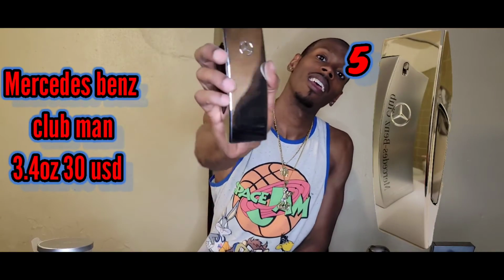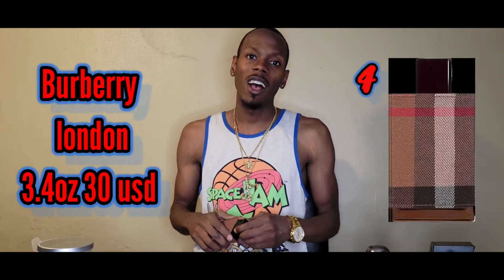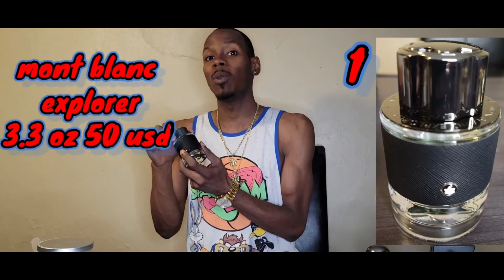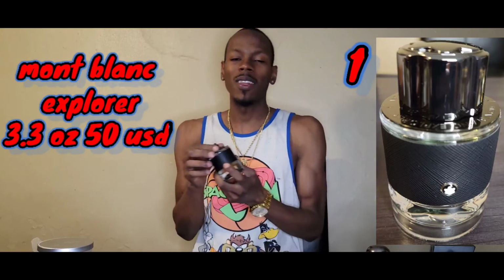the best designer fragrances for beginners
my List of the best colognes for teens and those new to designer fragrance. Features fragrances from ysl, burberry, jimmy choo, versace, mont blanc  and Mercedes benz.